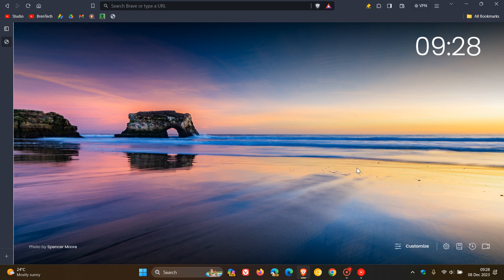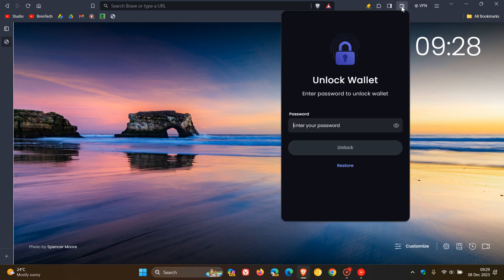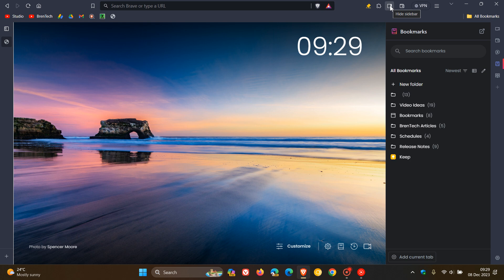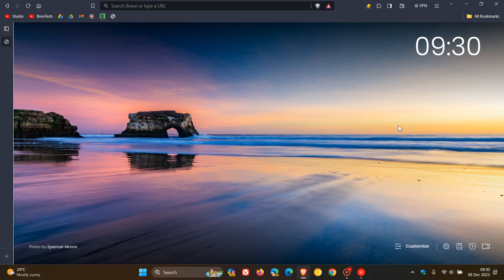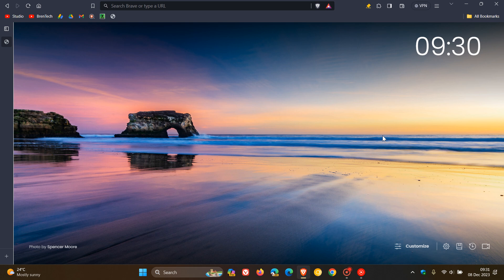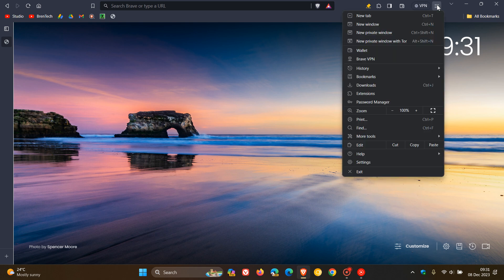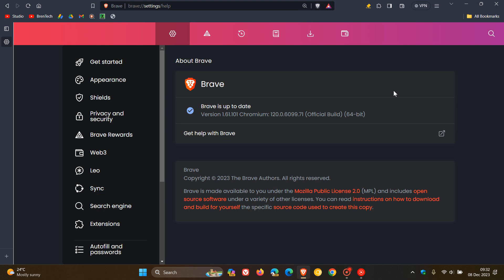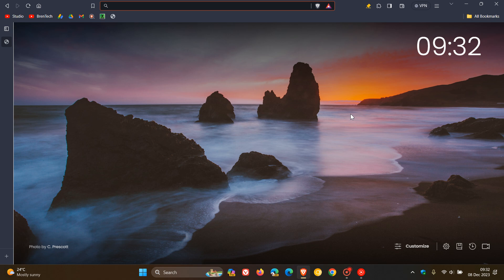What's New in Brave version 1.61 with Chrome 120 | Power Bookmarks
This latest release adds search, sort and editing features to the Bookmarks side panel, adds a universal online installer for Windows, adds system default theme mode on Linux, bug fixes and more. The browser has also received an update to Chromium version 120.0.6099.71 that includes 10 security fixes.